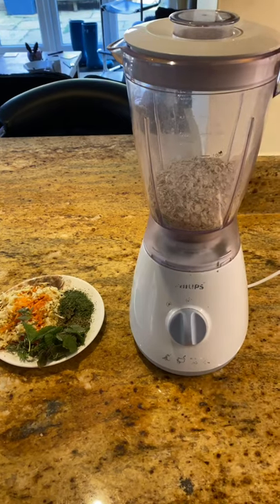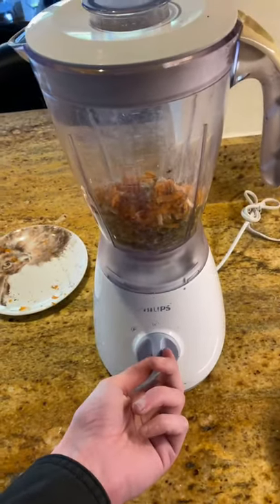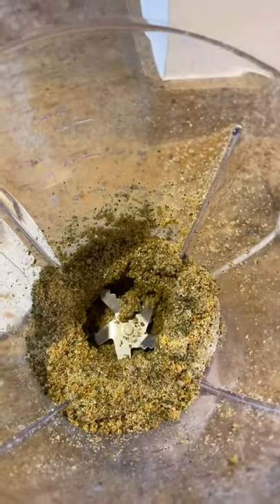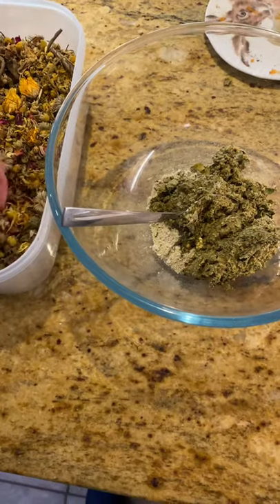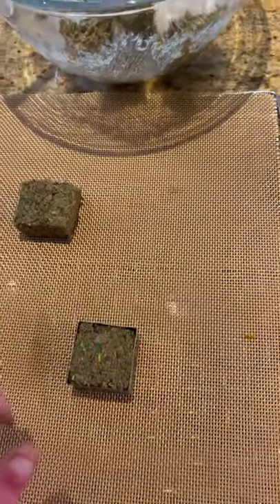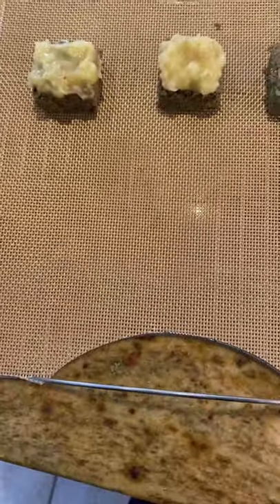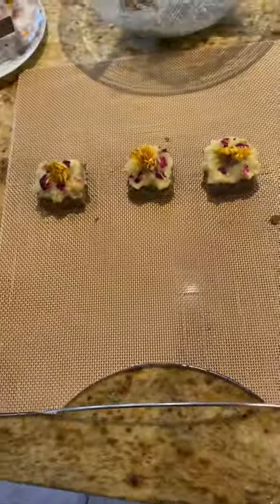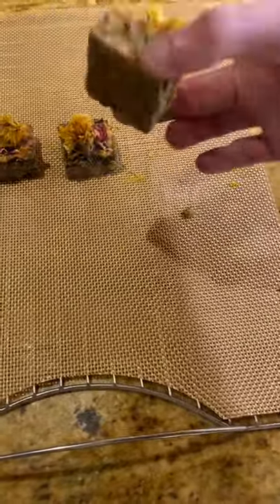Making a DIY carrot cake treat for rabbits and guinea pigs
Hi guys welcome back to hop and Wheek, I hope you give today’s recipe a try out and let me know how you go on!